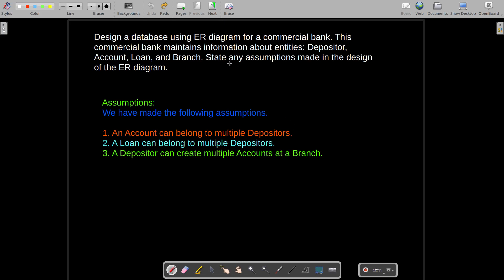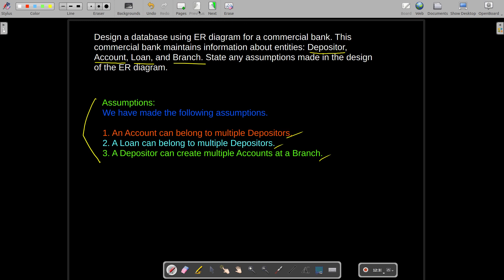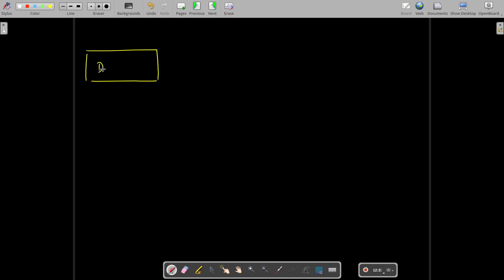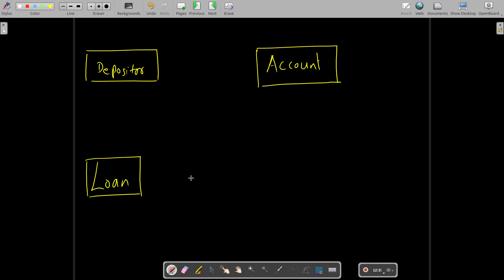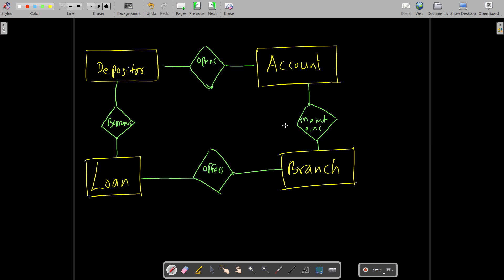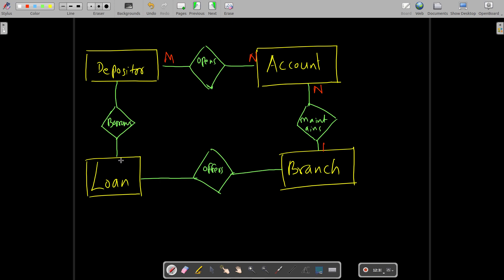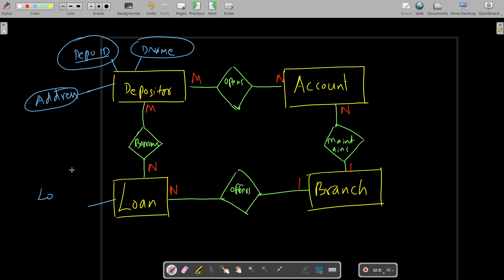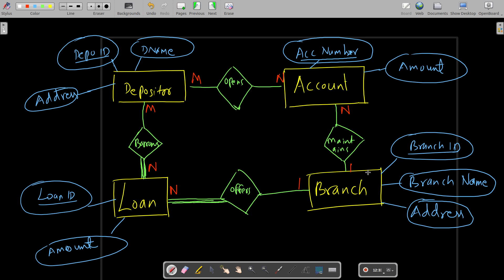ER diagram for a commercial bank (for DBMS exams).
We draw an ER diagram based on the following question:

Design a database using ER diagram for a commercial bank. This commercial bank maintains information about entities: Depositor, Account, Loan, and Branch. State any assumptions made in the design of the ER diagram.